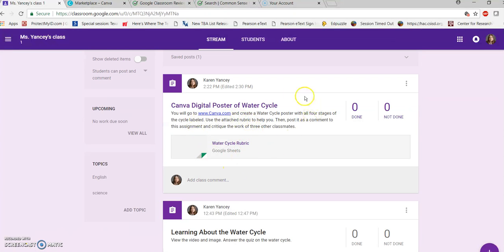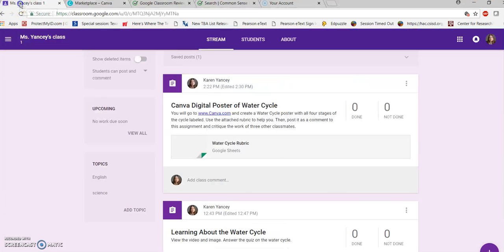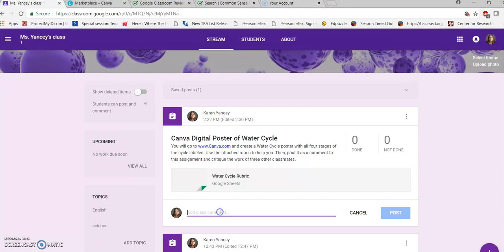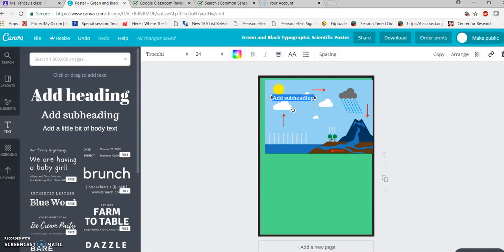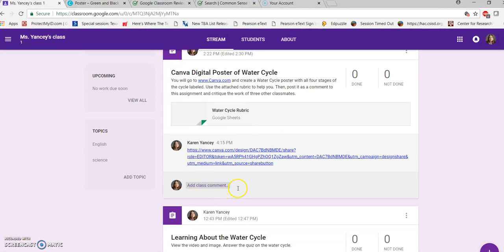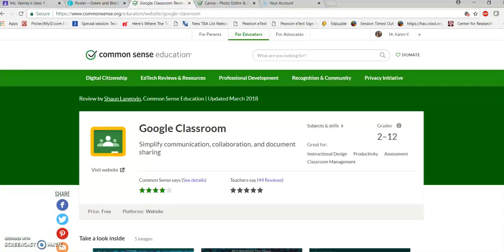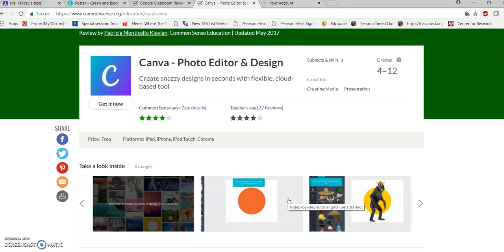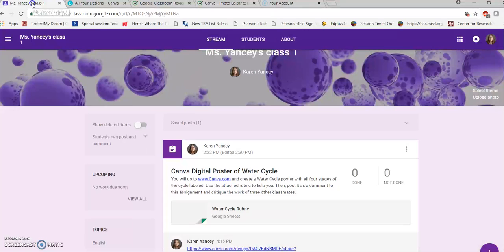App review Google Classroom and Canva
This is a review I did for Google Classroom and Canva.